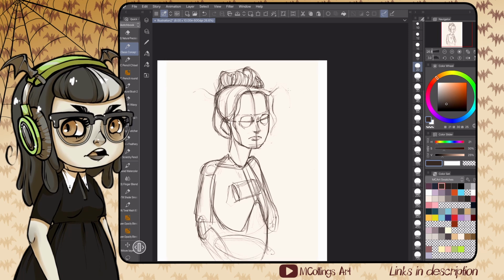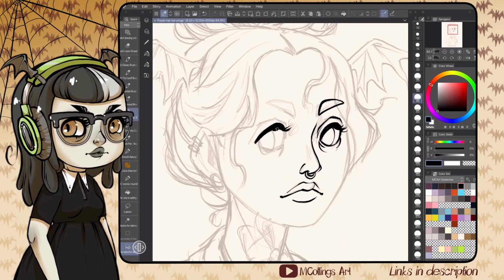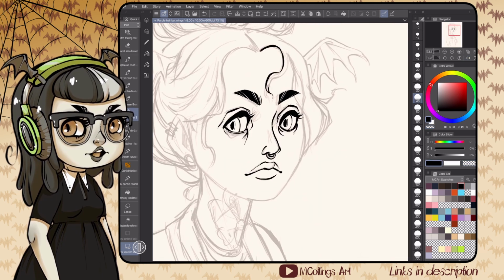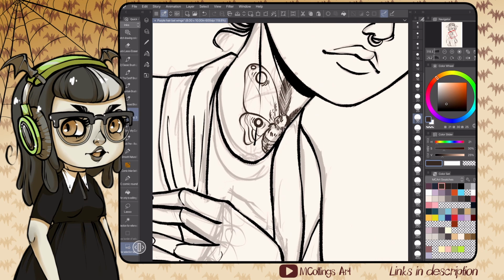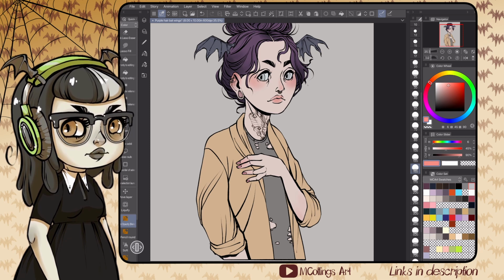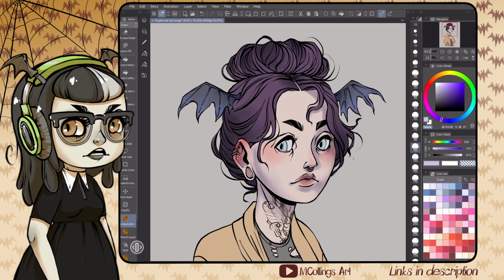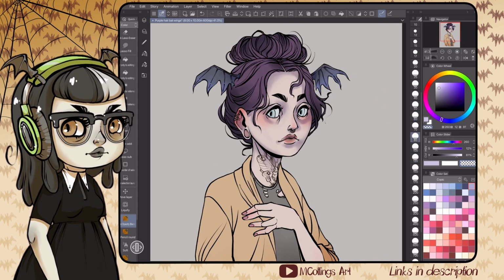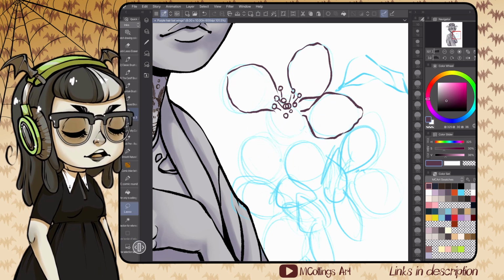Comparing Art Programs - Software Pros and Cons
Welcome to my extremely personal experience based review of:
Procreate
Clip Studio
Clip Studio Paint for iPad
Photoshop
and Krita
We'll be comparing art programs and doing a list of software pros and cons.
Also, there is a speed paint in the background. LOL.
Which programs did I miss that you need info on?
Do you disagree with my hot takes?

0:00 Intro
0:36 Procreate
5:06 Paint Tool Sai
8:00 Clip Studio Paint Desktop Version
13:34 Clip Studio Paint iPad Version
16:14 Photoshop
20:10 Krita

Tablet: iPad Pro 12.9" (2021)